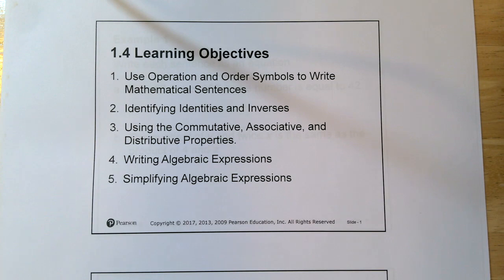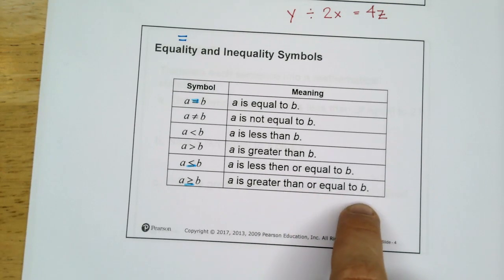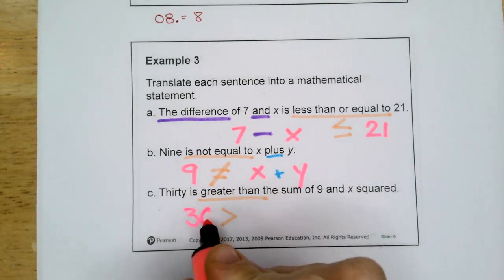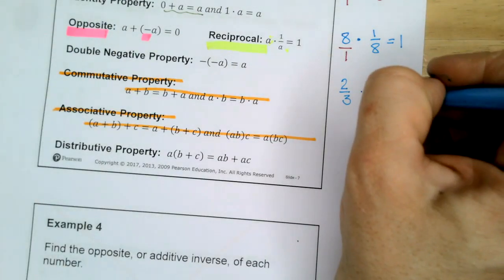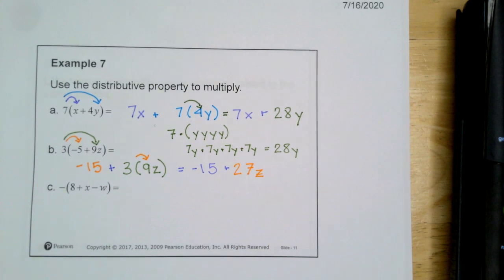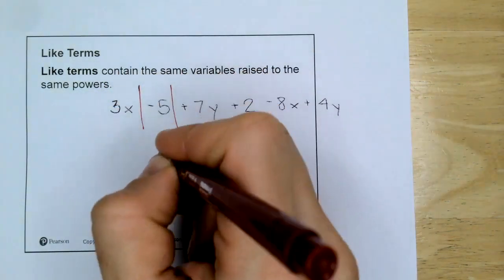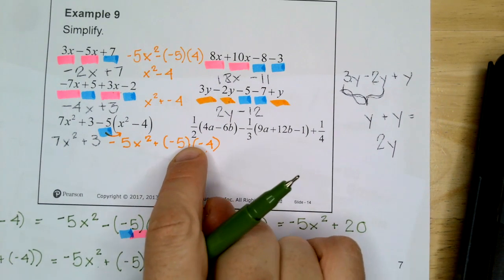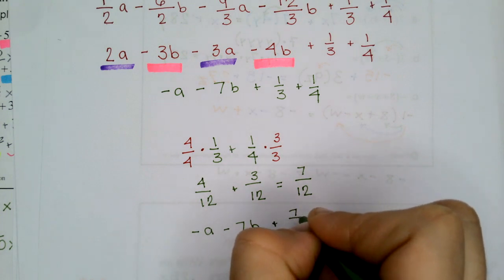1.4 Properties of Real Numbers and Alg Expressions | Intermediate Algebra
Identities, inverses, using the distributive property to simplify algebraic expressions, writing algebraic expressions